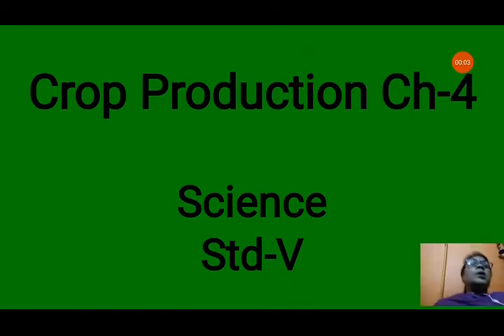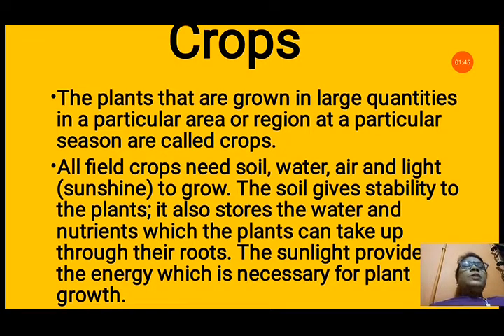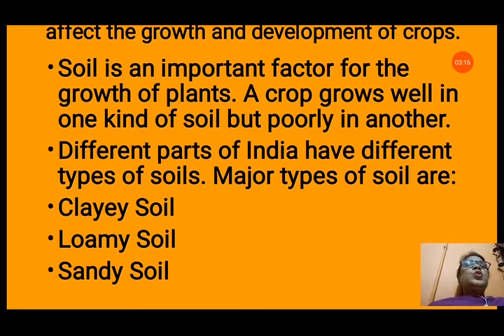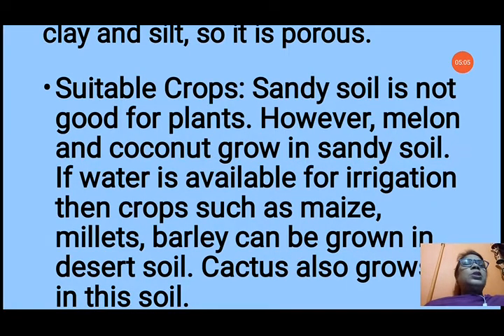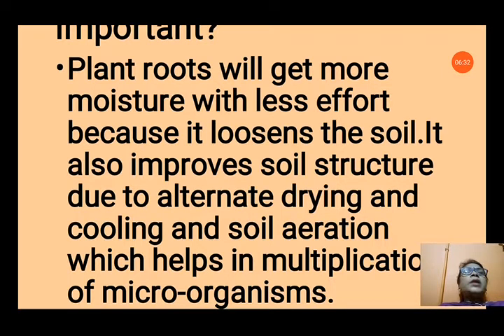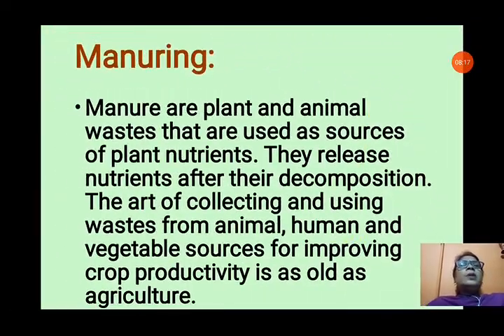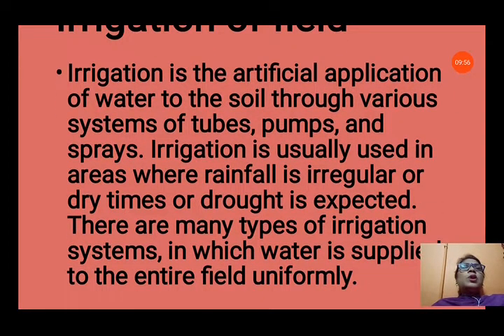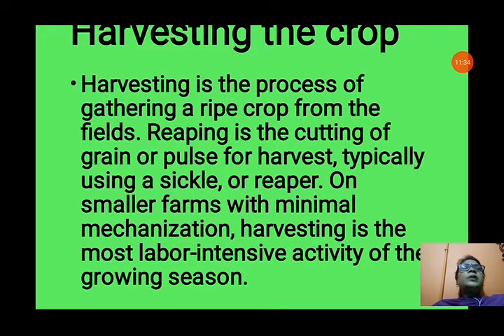Ch-4 Crop Production Science Std-V Video Day-1